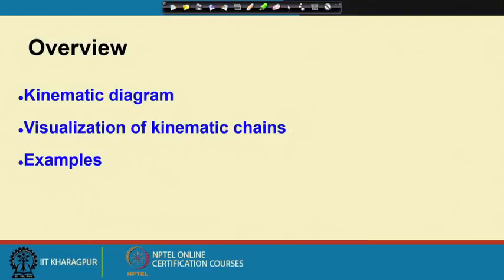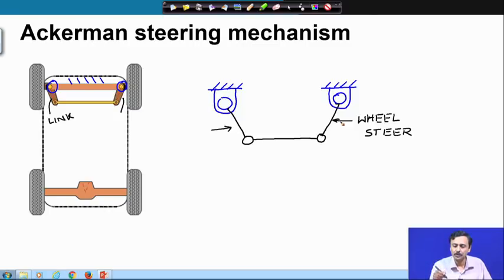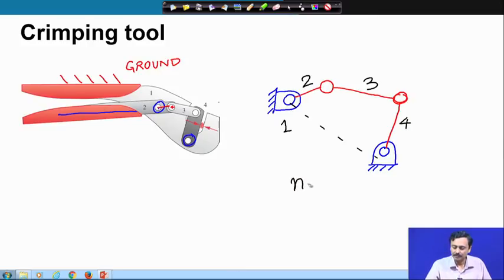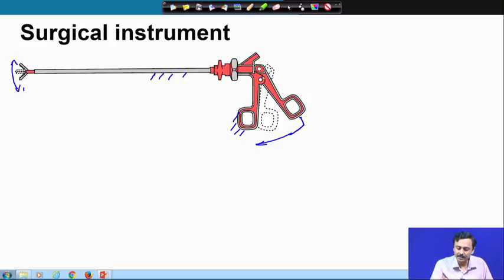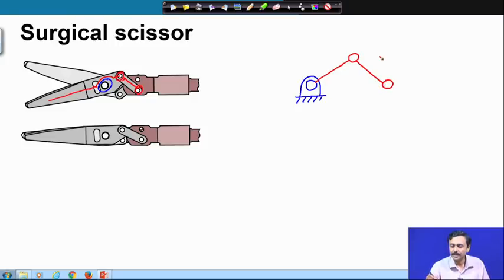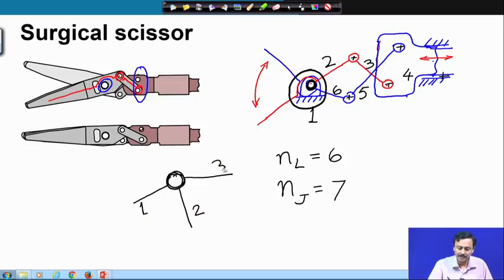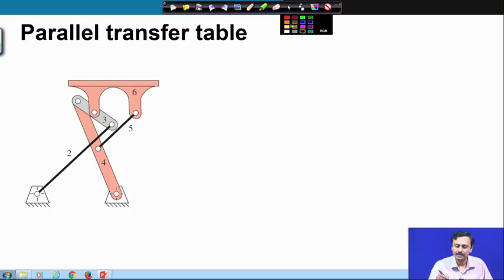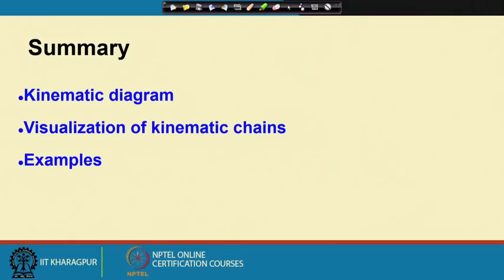Lecture 3 Kinematic Diagram